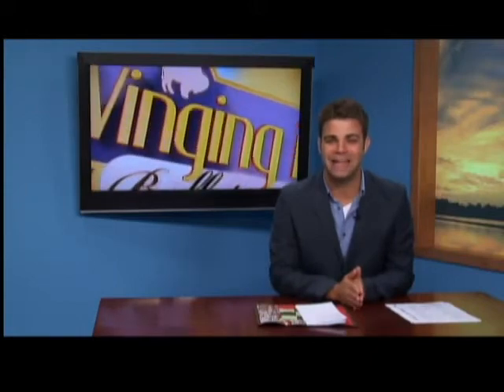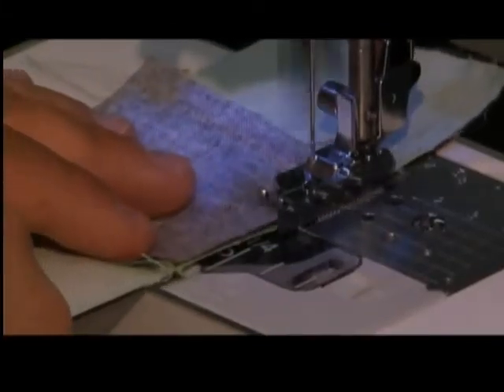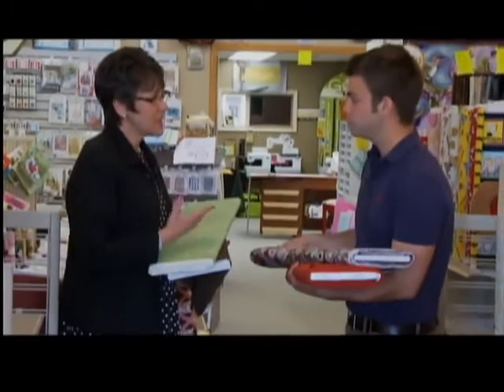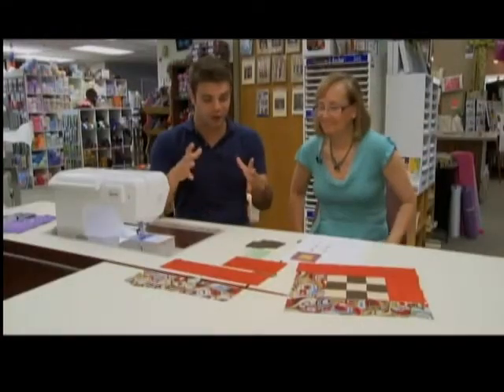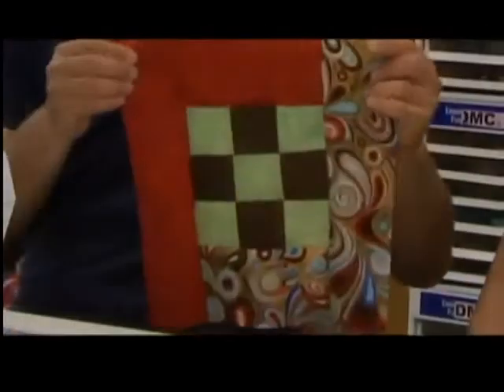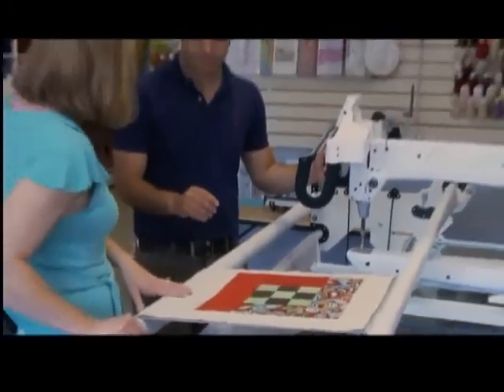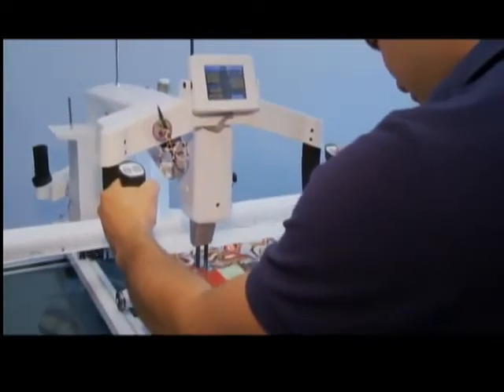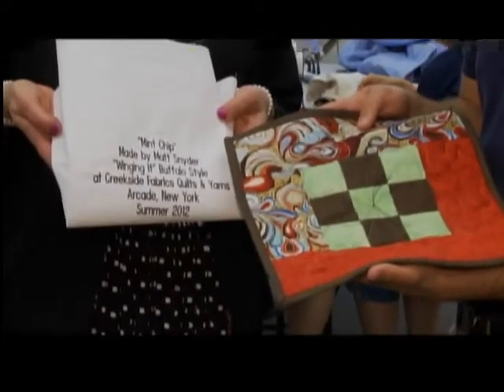Quilting with Creekside Fabrics